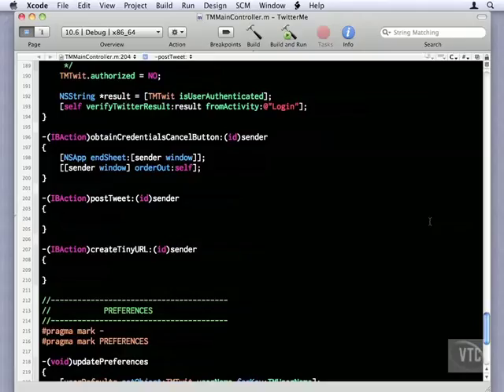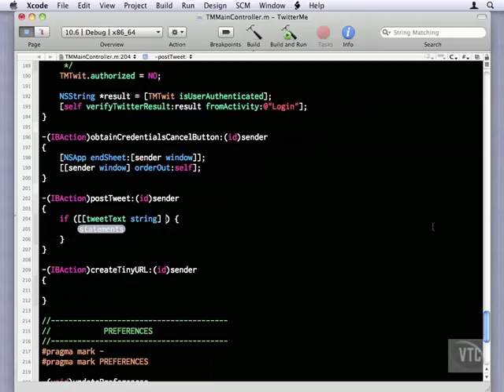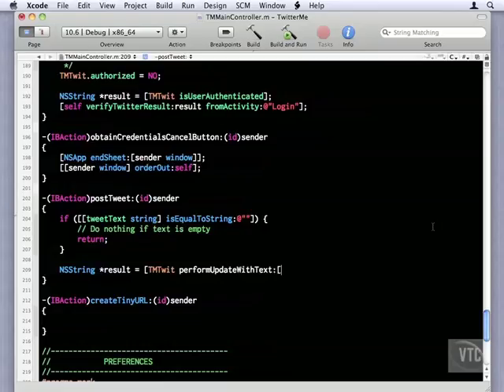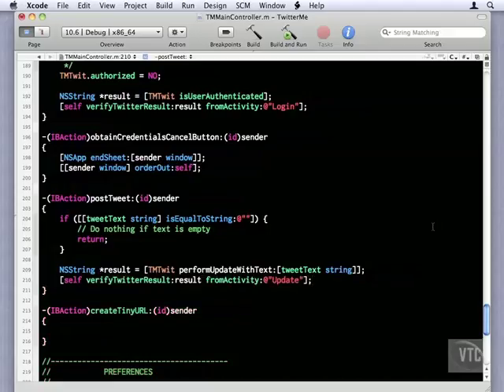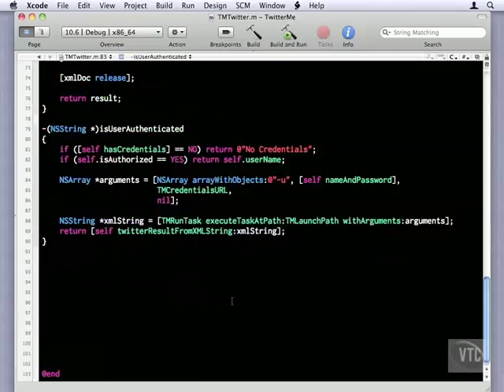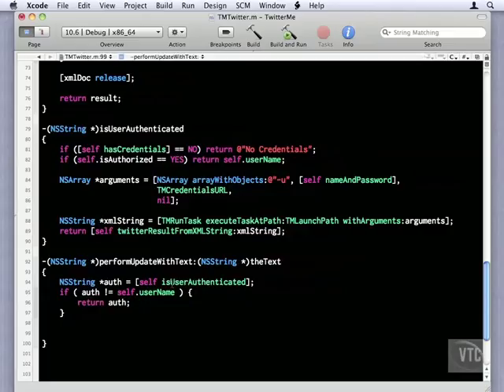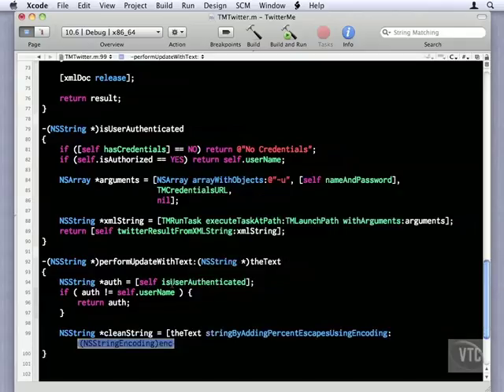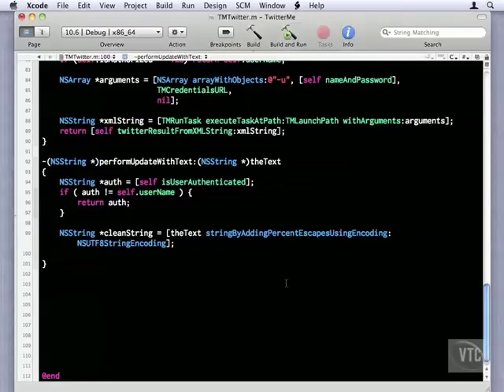Posting an Update pt 1